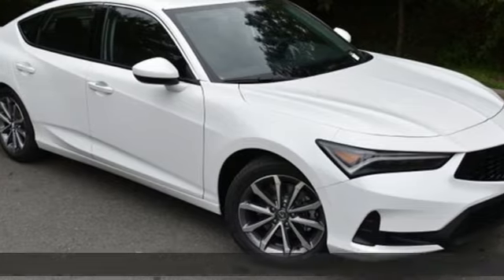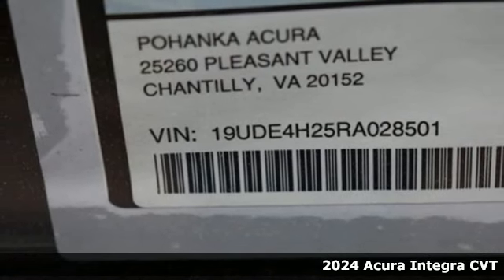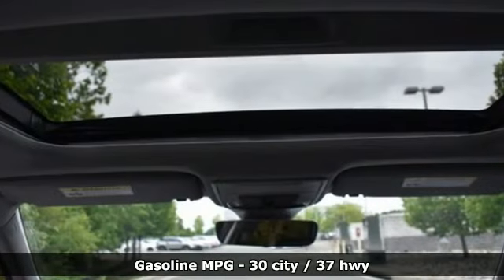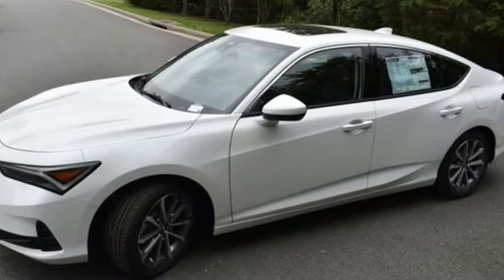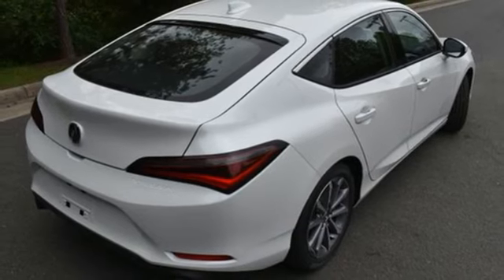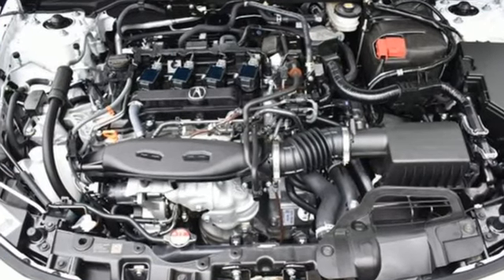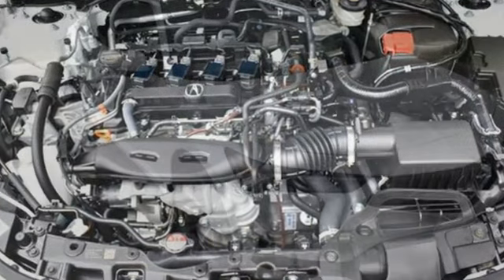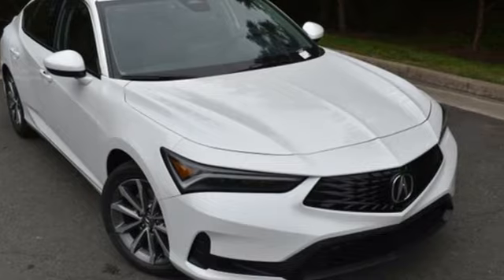New 2024 Acura Integra Chantilly Falls Church VA Acura Washington-DC, DC RA028501 - SOLD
Year: 2024
Make: Acura
Model: Integra
Trim: Base
Engine: 1.5L I4 DOHC 16V
Transmission: CVT
Color: White
Interior: Ebony
Stock #: RA028501
VIN: 19UDE4H25RA028501
Platinum White Pearl with synthetic leather trimmed ebony sport seats, heated front seats, 1.5T power, power moon roof, and much more. brRecent Arrival! 30/37 City/Highway MPGbrbrbrWe make every effort to provide accurate information but please verify options and price with management before purchasing. All vehicles are subject to prior sale. All financing is subject to approved credit. Dealer installed options are additional. Stock photo colors, options and trim levels may vary. Not responsible for typographical errors. Published prices subject to change without notice to correct errors and omissions or in the event of inventory fluctuations. Vehicle offers/prices & internet price quotes valid for 48 hours from initial posting date, subject to change by dealer/manufacturer without notice. Vehicles may be in transit to dealer. Vehicle photos may not match exact vehicle. Please call to confirm availability status. All prices exclude taxes, title, license, and dealer processing fee of $989.00. Government 5-Star Safety Ratings are part of the National Highway Traffic Safety Administration's (NHTSA's) New Car Assessment Program. For additional information on the 5-Star Safety Ratings program, please Based on model year EPA mileage ratings. Use for comparison purposes only. Your mileage will vary depending on driving conditions, how you drive and maintain your vehicle, battery pack age/condition, and other factors. World's Largest Acura Dealer based on 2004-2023 AHM New Acura Volume Sales."

Address:
13911 Route 50